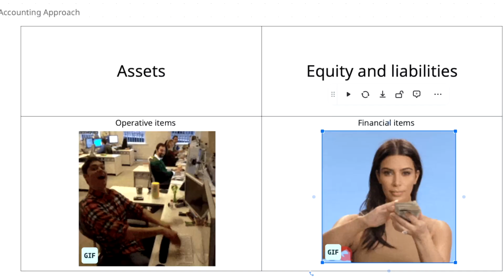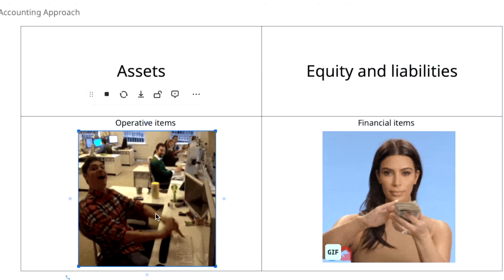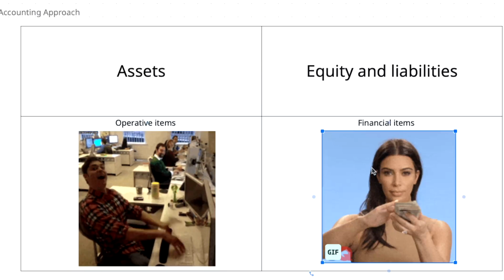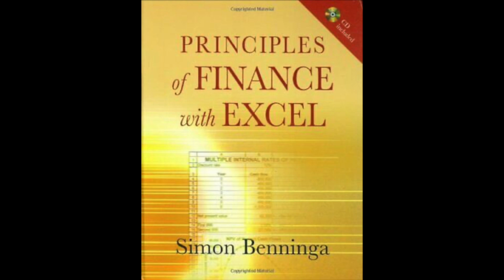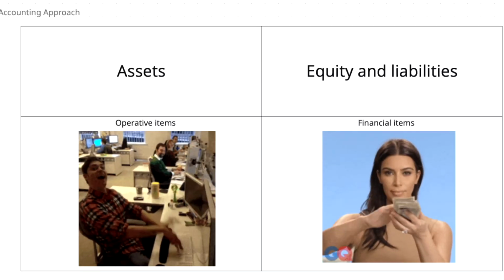Corporate Valuation part 1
Corporate valuation:

When we talk about this theme, we may refer to Enterprise Value, equity, debt or other kind of numbers regarding financial data.
To give you an overview, it is one of the toughest topics in finance 👨🏻‍🏫.

Before starting the accounting approach, we have to consider to transfer the accounting entries to the balance sheet 📃. Hence we'll put the operative items 🚛 ⚒️ on the left hand ⬅️, while on the right hand side ➡️, the financial items 💵

Reference 📚:
–Benninga, S.(2014). Corporate Valuation Overview. Financial Modeling (pp.53-70).MITPress.

Looking for private Excel classes?

Need to:
Get done research paper? ✅
Fix a document? ✅
Or a class routine? ✅

If yes ✅, YOU´RE on the RIGHT PLACE✅

or go to the channel bio and click on any of the links indicated 🎥